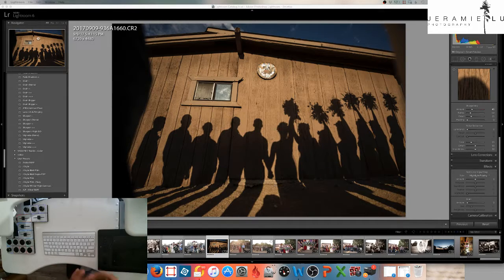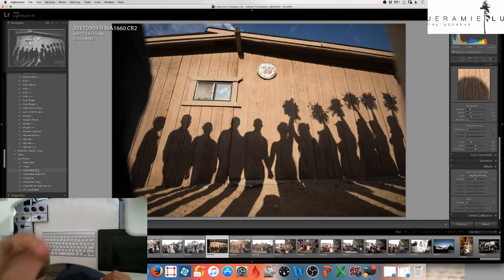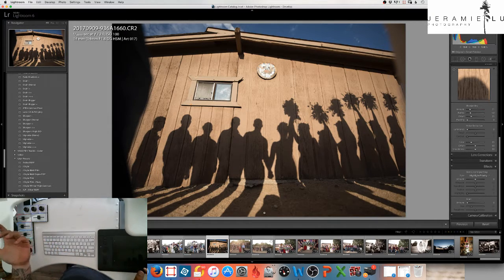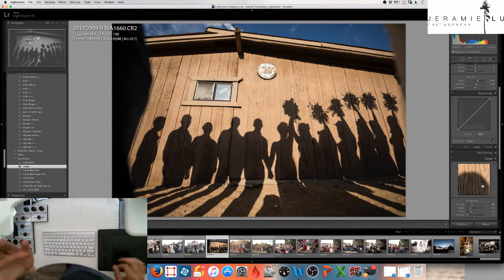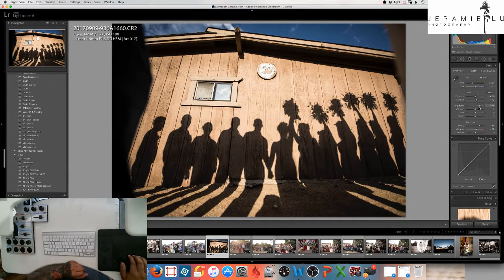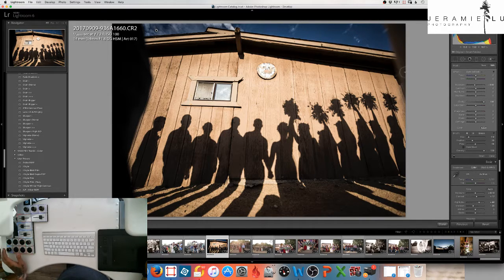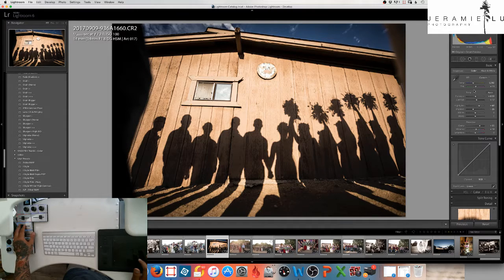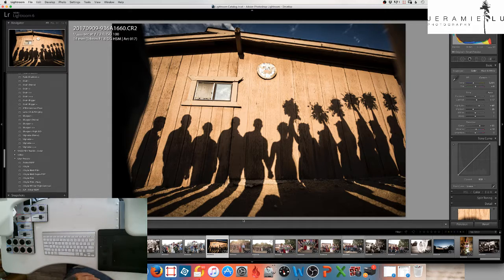LIGHTROOM EDIT! WEDDING SHADOWS!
Thank you for the 1k!

GET CREATIVE AND EDIT CREATIVELY!

Come hang out with me as I post and live stream! Lets talk about family, work and life! I am a father, photographer and educator. We will do some editing and computer playing. Help me not be bored. Every day we will have a topic to speak from and see where it leads. Read on and you can find out how to get a hold of me for your life and business.

Or Visit me at JeramieLu.com

Guys! I need your help! I want to make more content, but content you want to see!

Book me at JeramieLu.com

Lightroom 6
Wacom Tablet Medium
iMac 27 inch
iPhone x Plus
Blue Snoball Microphone
Logitech 1080 Webcam
Magic Keyboard

Check out some amazing companies I use these companies for my photography daily!

Hashtags!